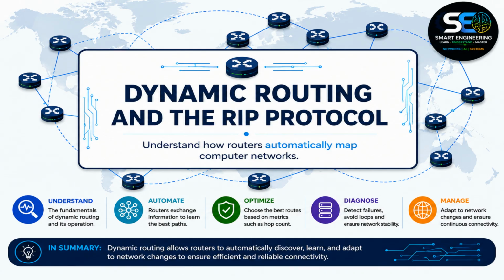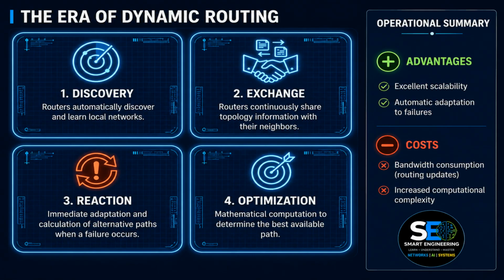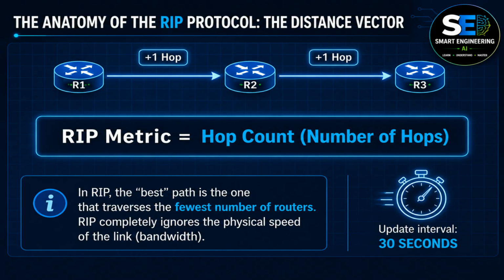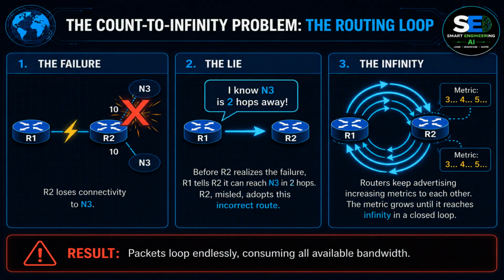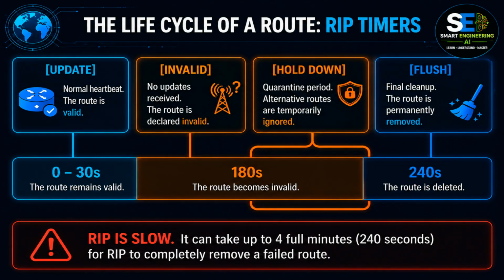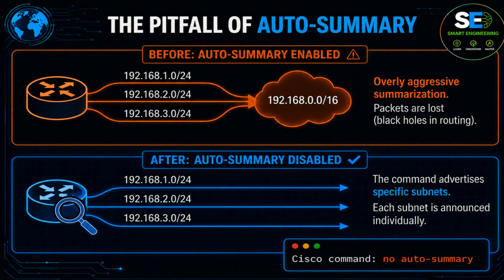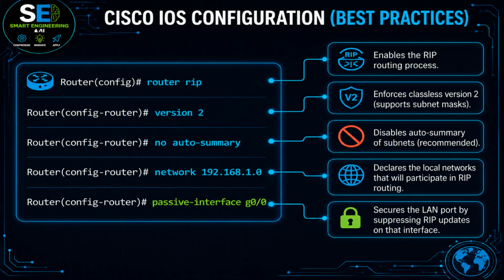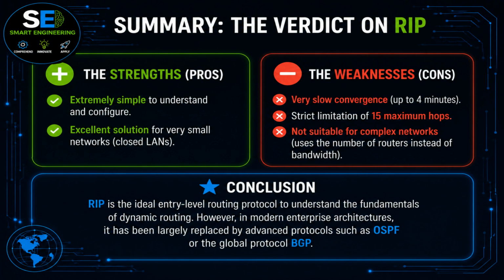RIP Explained Simply Dynamic Routing from Zero to Expert!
🚀 **Welcome to this complete introduction to Dynamic Routing and the RIP Protocol!**

In this video, you will learn how routers automatically discover networks, exchange routing information, and choose the best paths to deliver data efficiently across modern computer networks.

📚 In this tutorial, we cover:
✔️ Static Routing vs Dynamic Routing
✔️ How RIP works internally
✔️ Hop Count and Metrics
✔️ Routing Loops & Count to Infinity
✔️ Split Horizon & Route Poisoning
✔️ RIP Timers Explained
✔️ RIPv1 vs RIPv2
✔️ Auto-Summary Problems
✔️ Passive Interfaces
✔️ Cisco IOS RIP Configuration
✔️ Routing Table Analysis

💡 This video is designed for:

* Networking students
* Cisco beginners
* CCNA learners
* Computer engineering students
* Anyone interested in computer networks

🛠️ Practical Cisco IOS examples included!

👍 If you enjoy this content:

* Share the video with your classmates and friends

📌 Channel: **Smart Engineering & AI**
🎓 Educational content about Networking, Embedded Systems, FPGA, AI, and Engineering Projects.